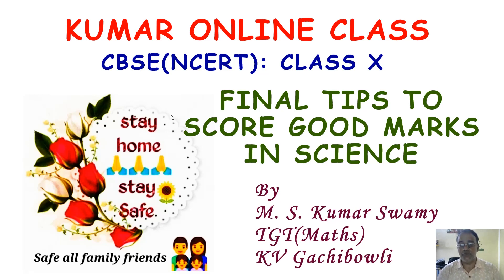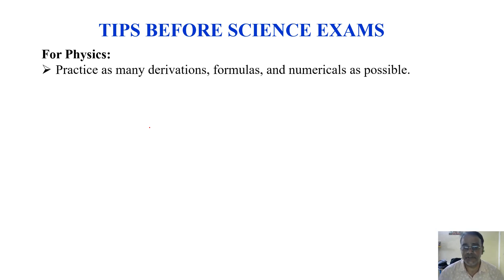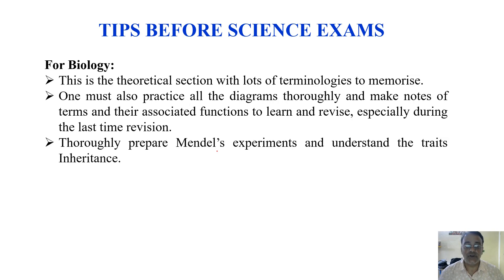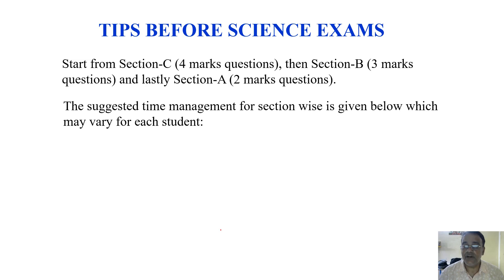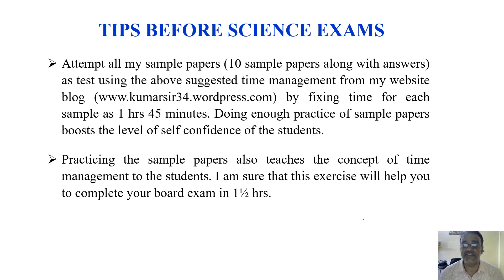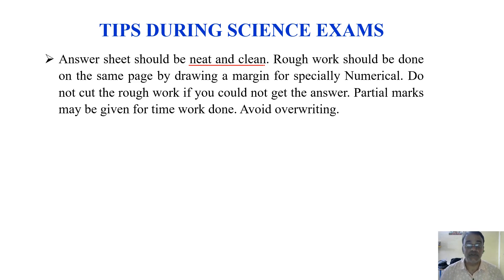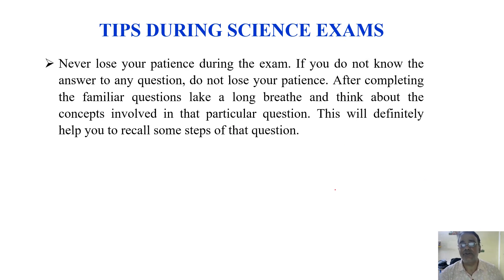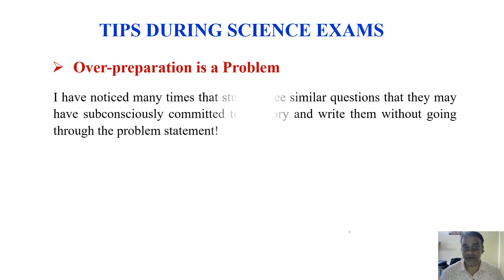Final Tips to Score Good Marks in Science Exam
Final Tips for scoring good marks in Science; How to score 100% marks in Science; Tips to score 100% marks in Science, Effective Tips for scoring good marks,
Please share with all Class X Students:

MLL Study materials Social Science Class X Term-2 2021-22

CLASS X
Maths Class X Question Bank